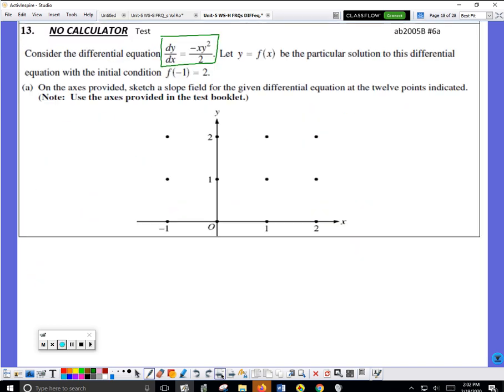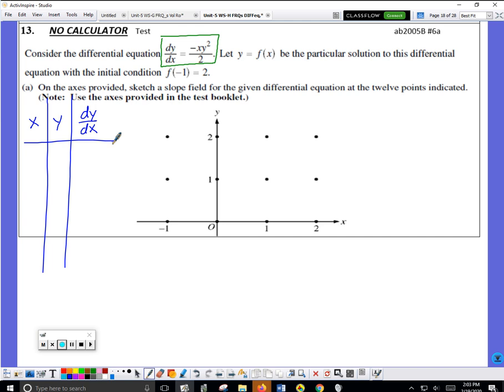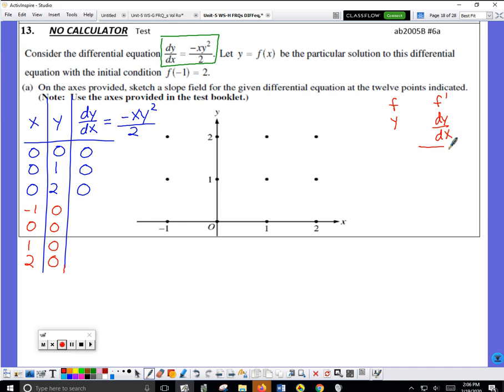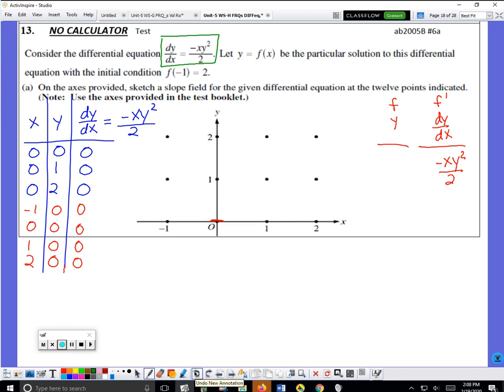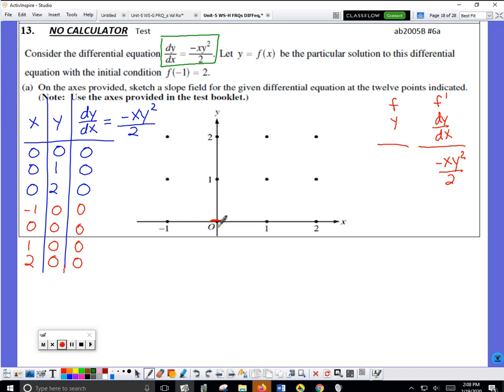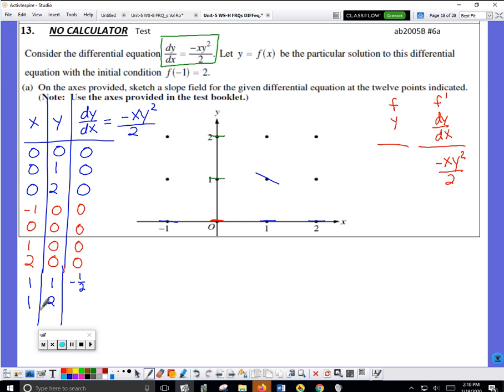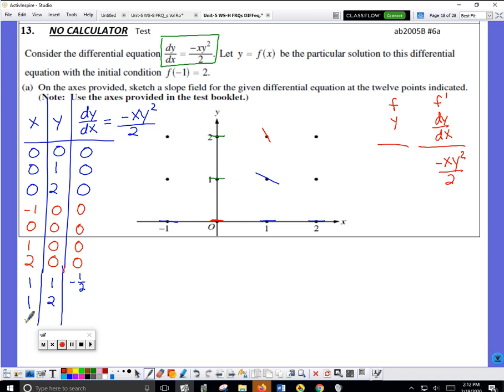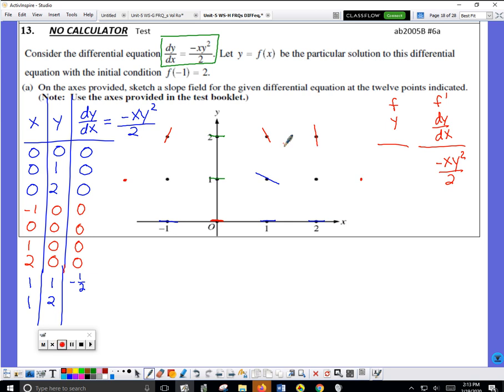Unit 5 WS H FRQs DIFFeq, LinApprox 22 Feb 2019 #13